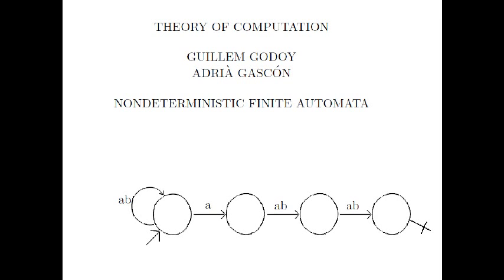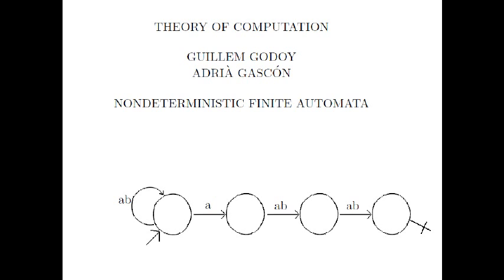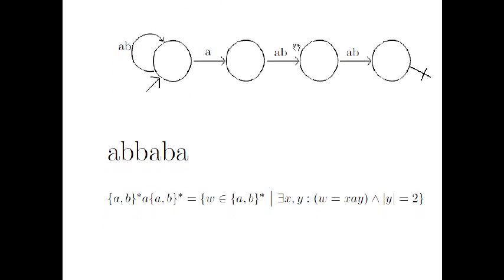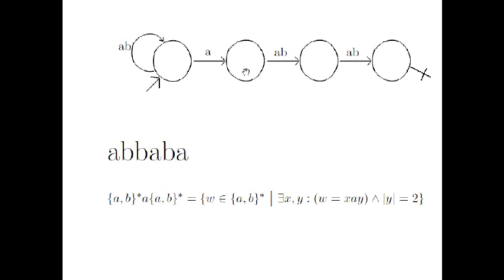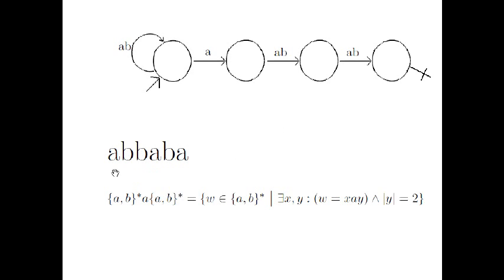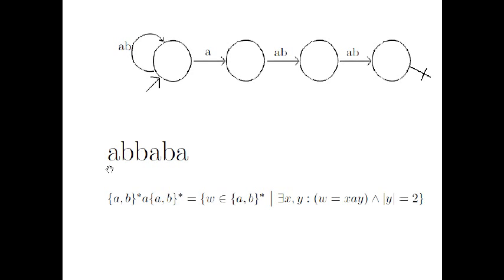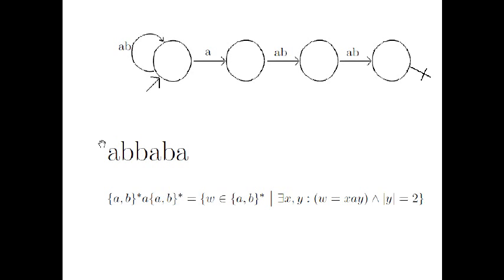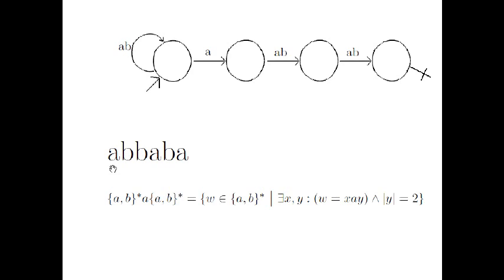Nondeterministic finite automata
In this video we present nondeterministic finite automata and give an example of determinization as part of our course in theory of computation